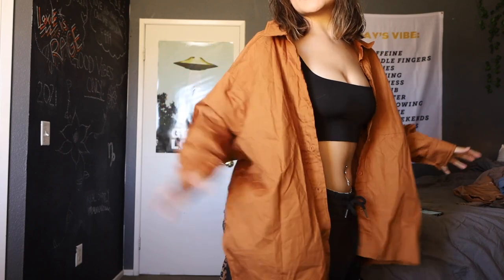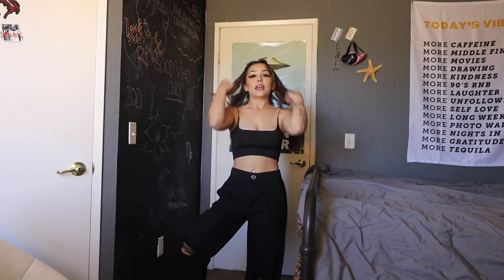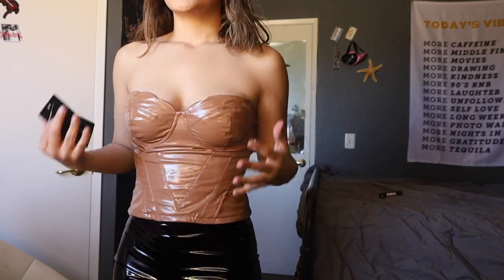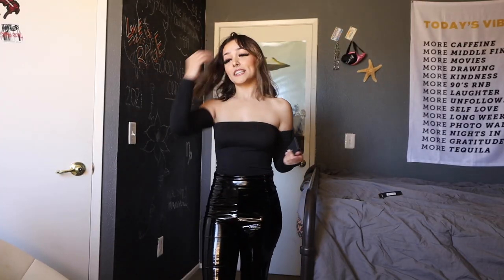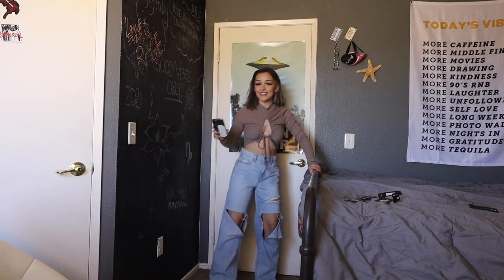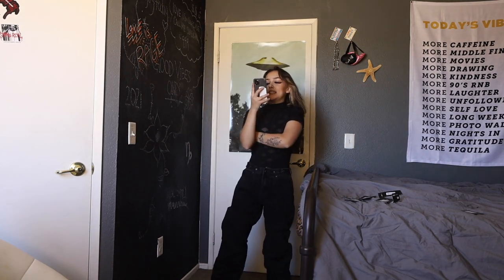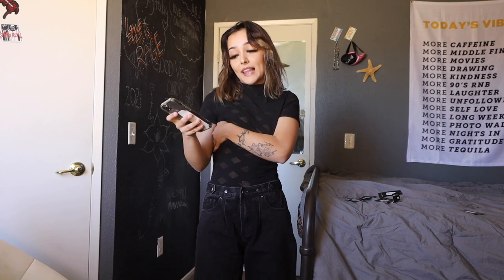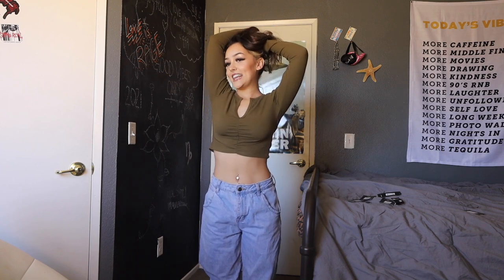December's Favorite Pieces! FT FashionNova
Click this link to shop FashionNova!